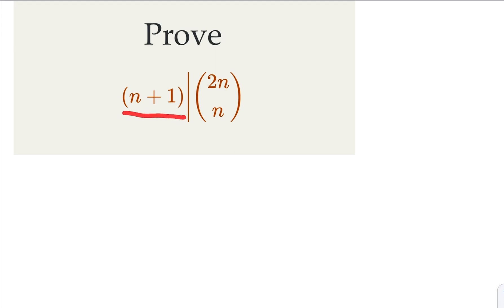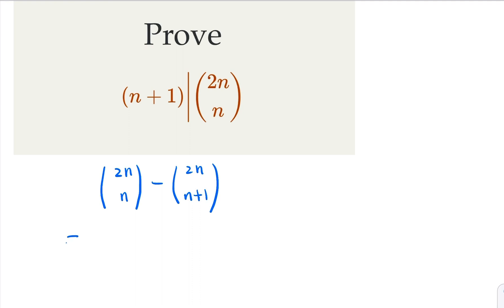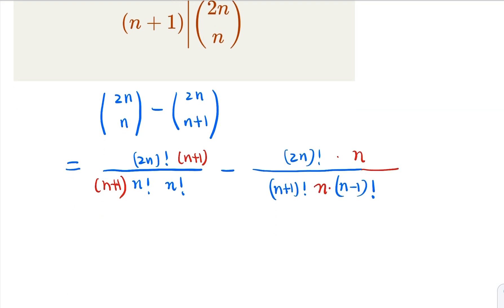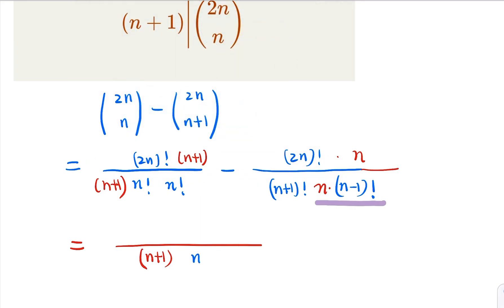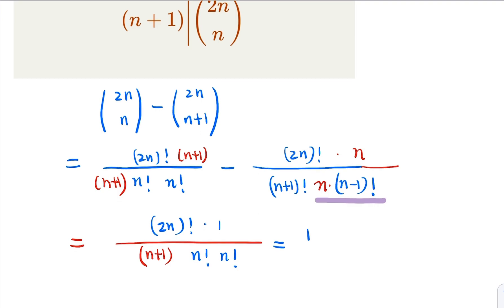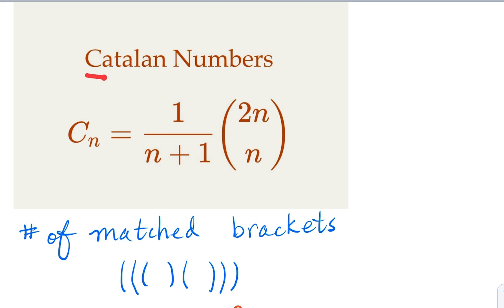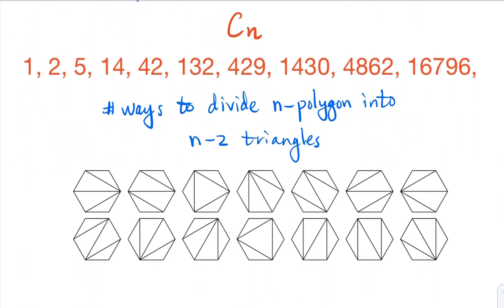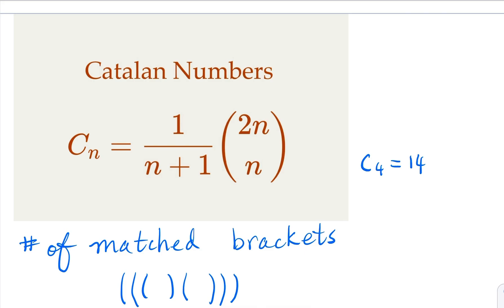Prove that n+1 divides 2n choose n. And Catalan numbers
Catalan numbers are a sequence of natural numbers that occur in various counting problems. C_n, the nth Catalan number,  is 2n choose n divided by n+1

We first prove that n+1 divides 2n choose n using the formula for binomial coefficient

00:00:00 Introduction
00:00:12 Proof using the formula for binomial coefficients
00:02:45 Intro to the Catalan Numbers